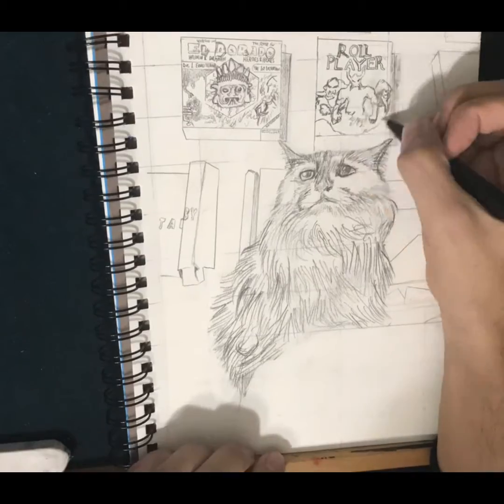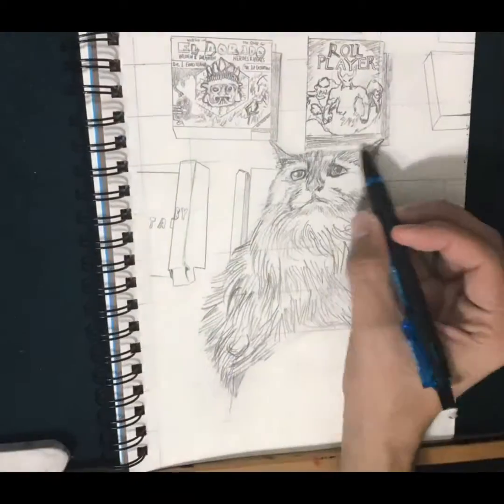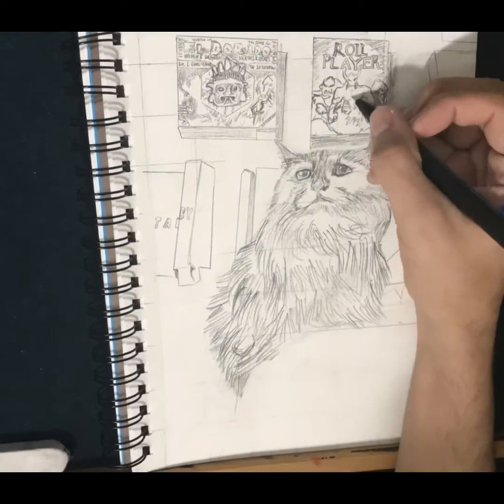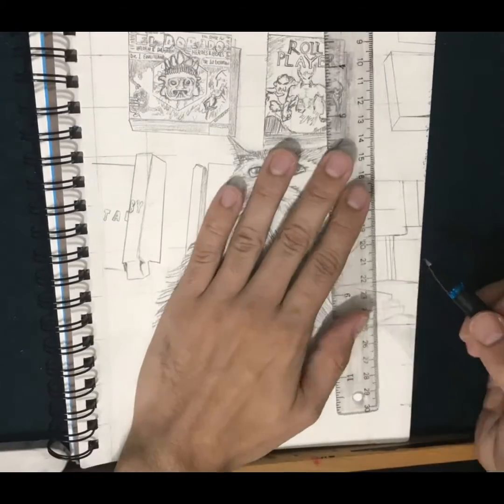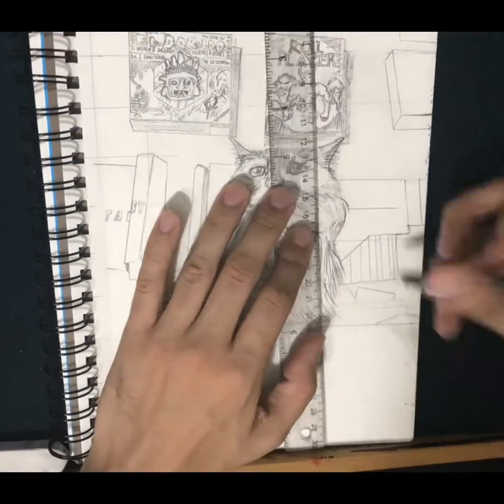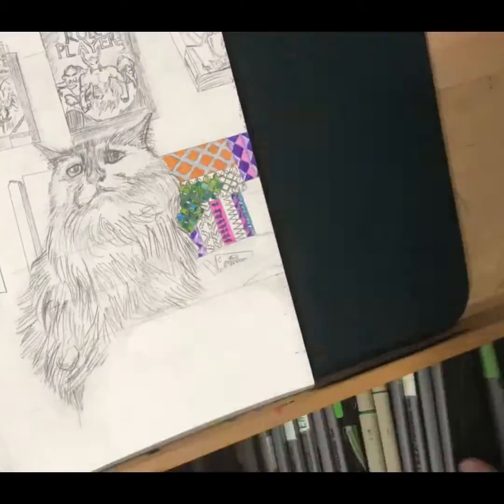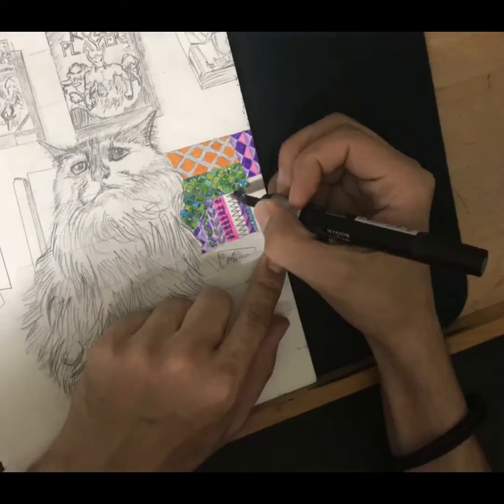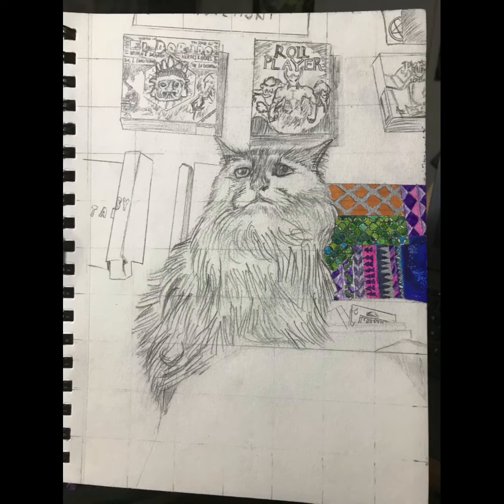Drawing Storybook - Pen and Ink Portrait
Drawing Story